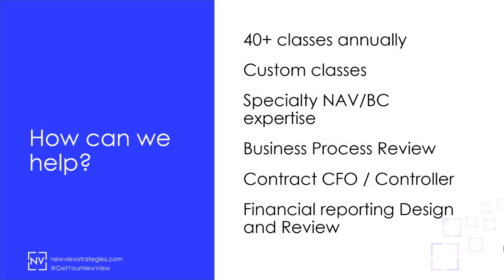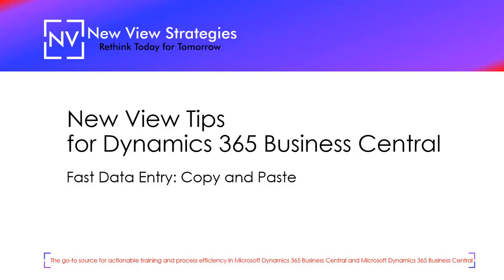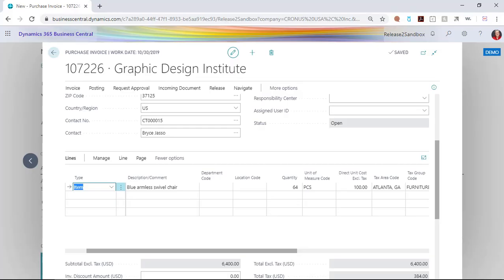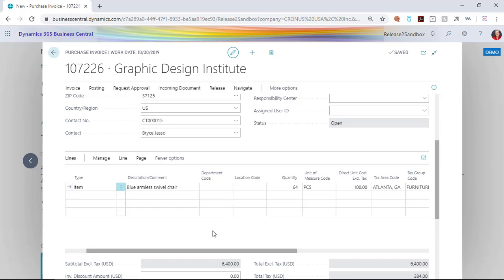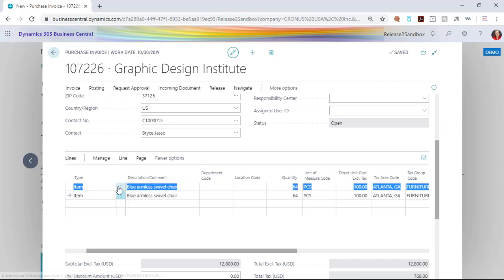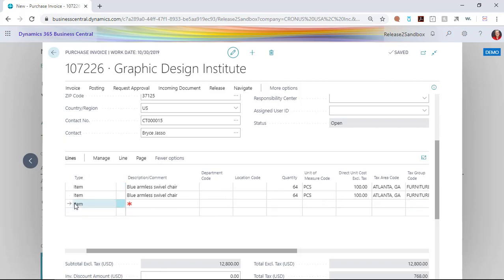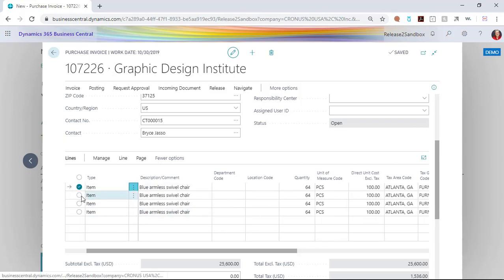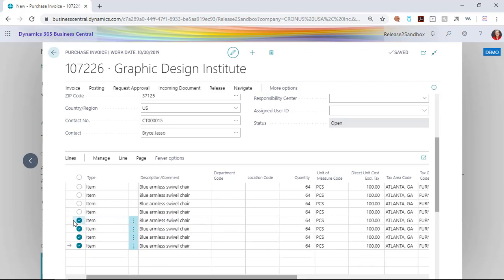BC Tips: Fast Data Entry - Copy and Paste